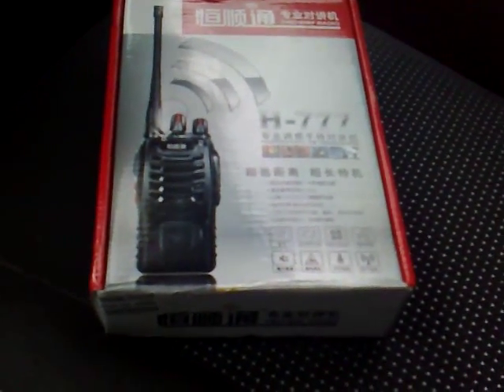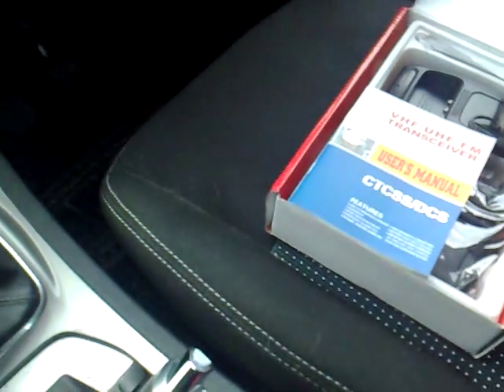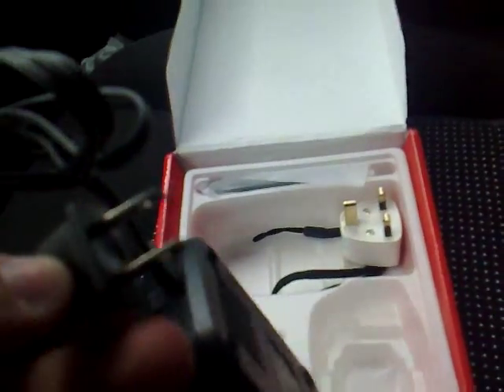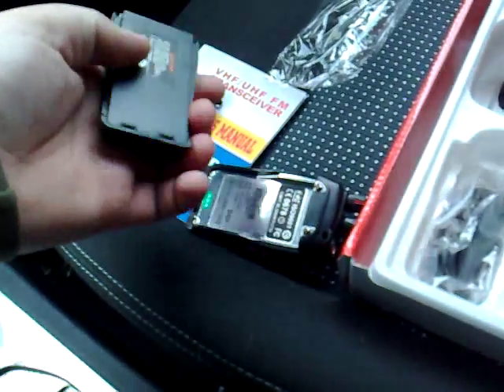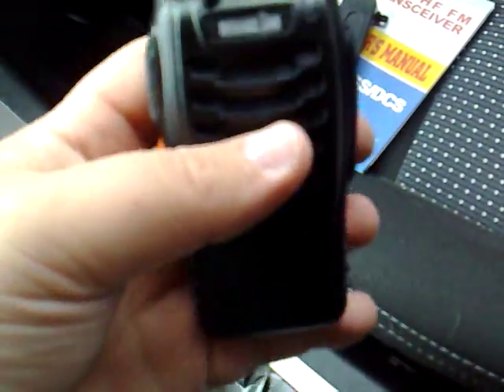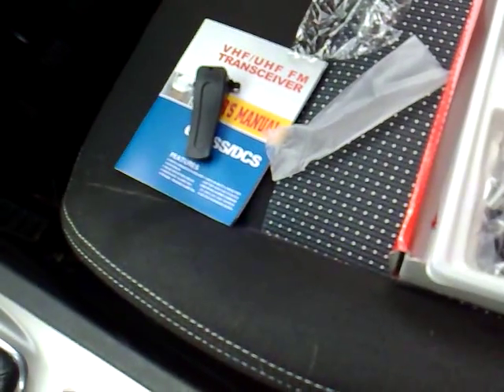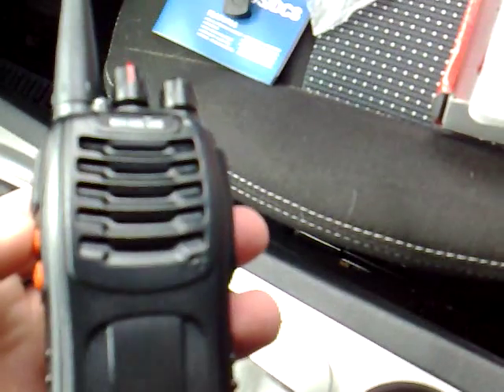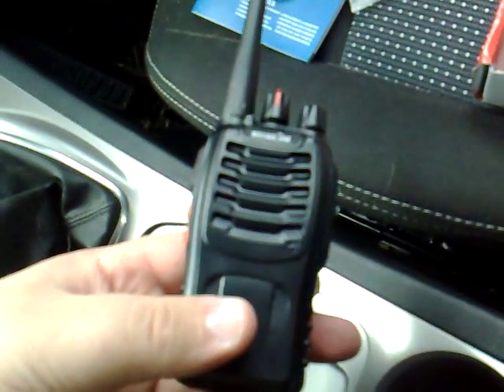PMR Radio: H777 UHF Radio Pt.1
These are illegal to use in the UK straight out the box. They need to be programmed with your desired frequencies (either 70CM, 446 or UKG)